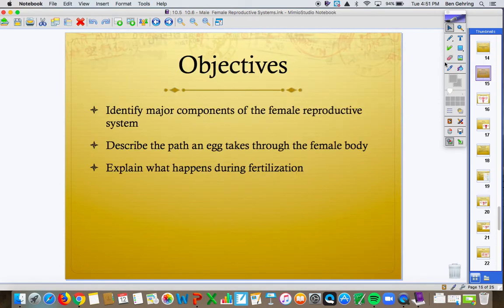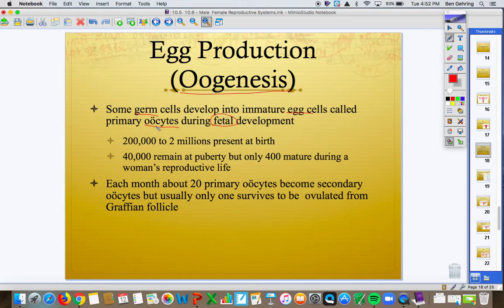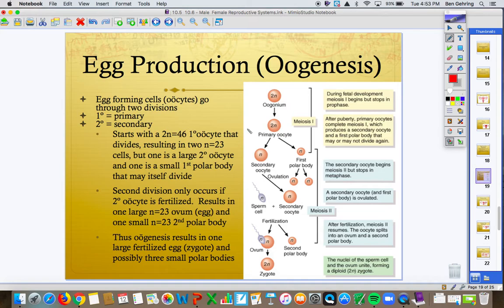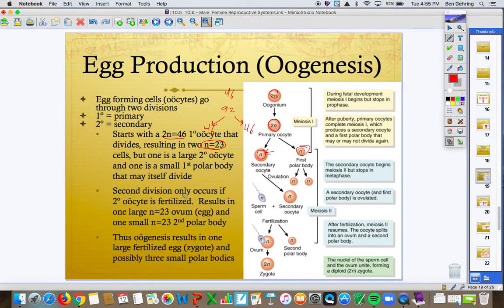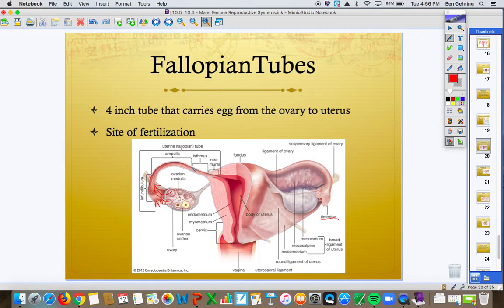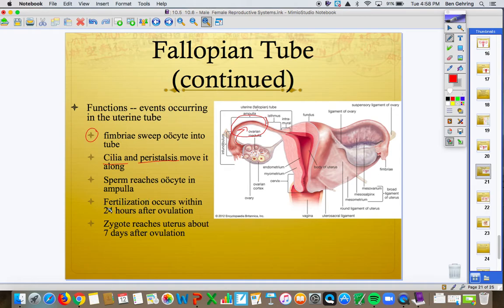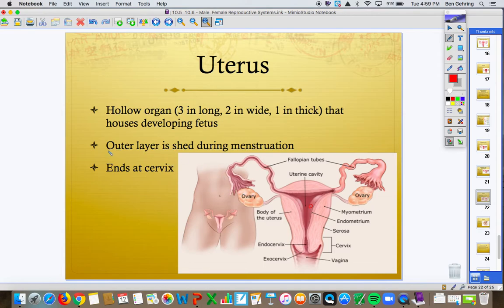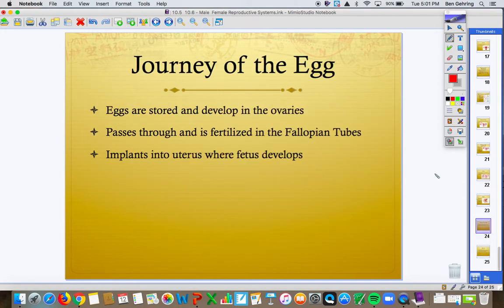9.6 - Female Reproductive System